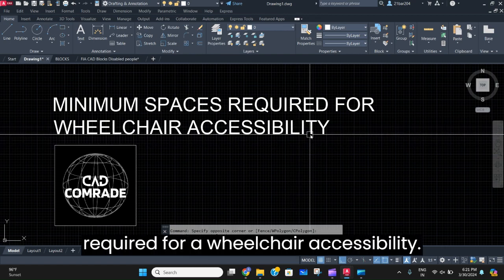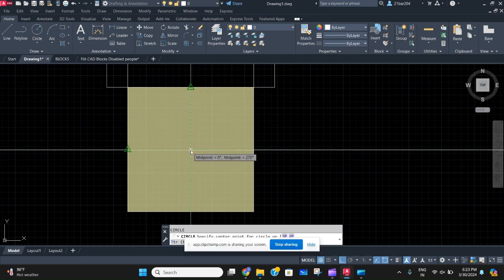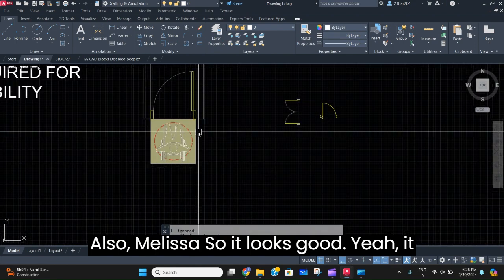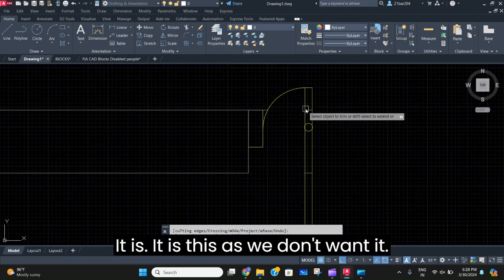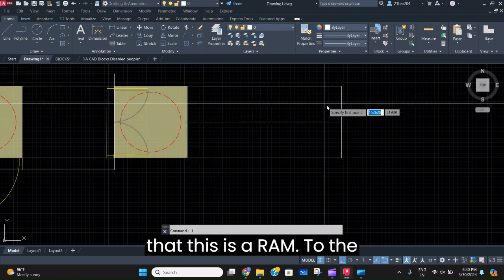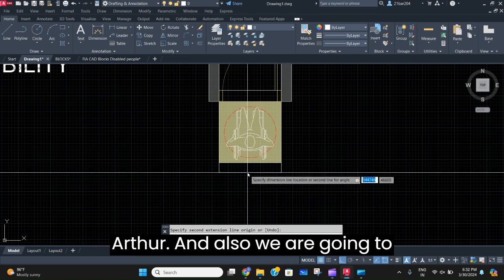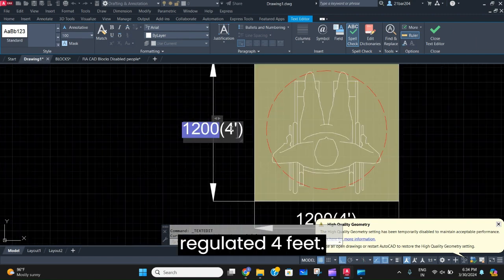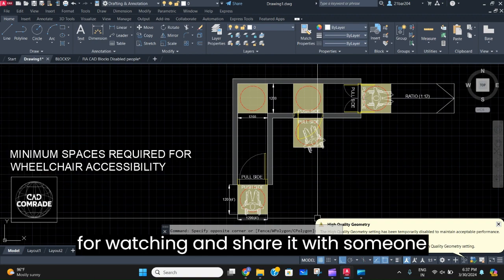Wheelchair Accessibility: AutoCAD Reveals Minimum Space Requirements for Smooth Movement